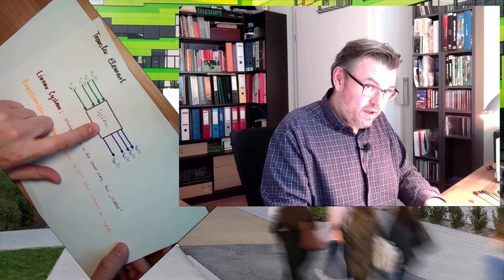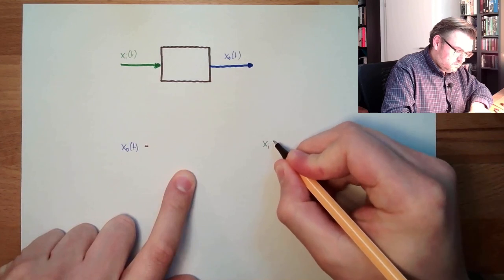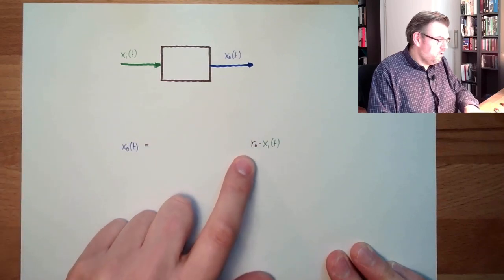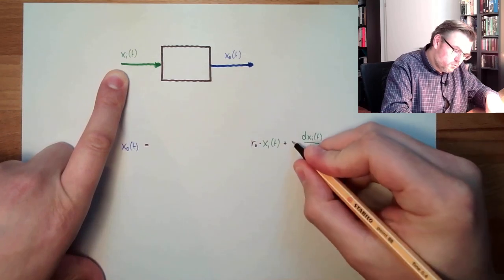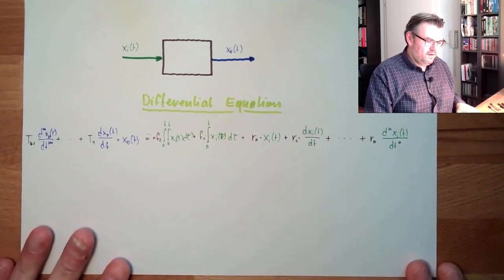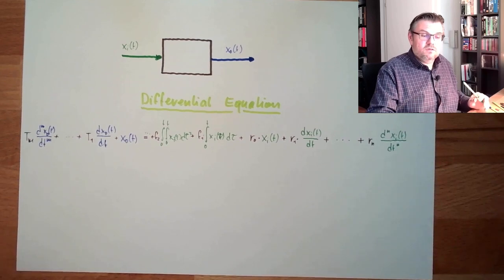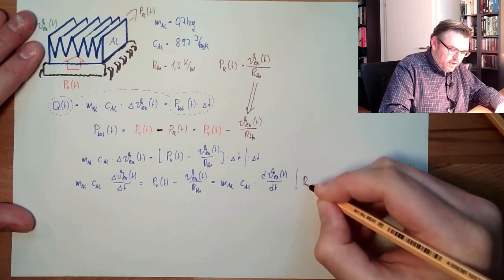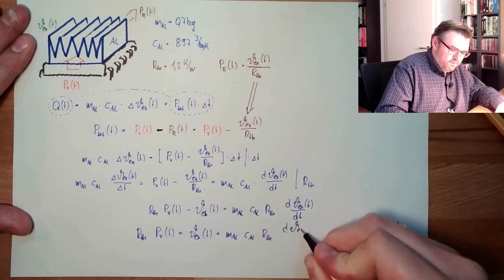Control 29: Transfer Equation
This video explains the common trasfer equation of a linear time invariant system. It turnes out to be a differential equation and we will try to map this equation to one example of application.